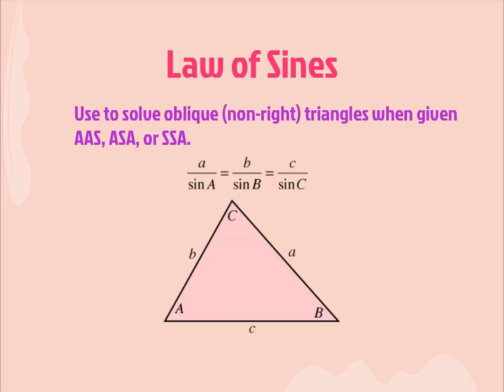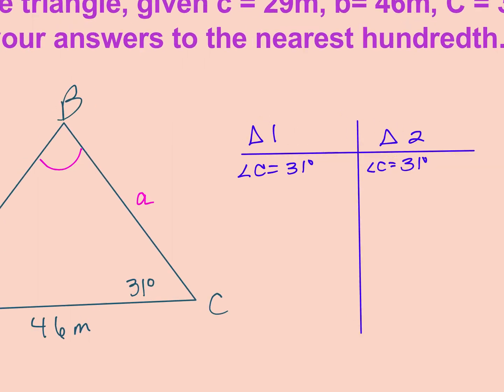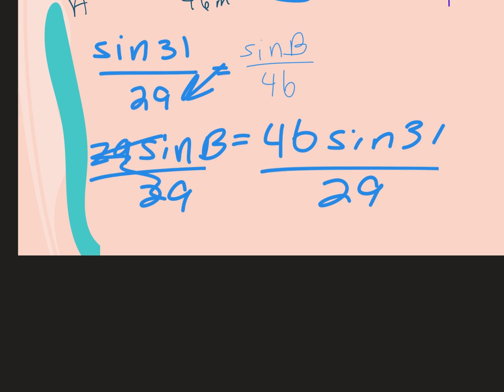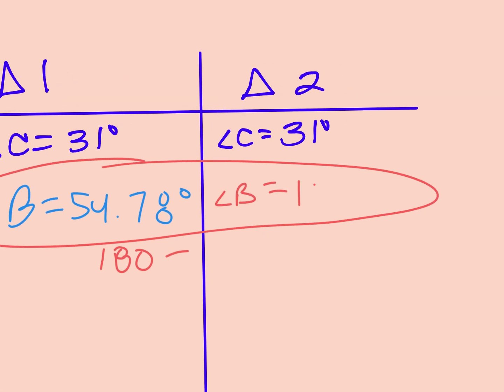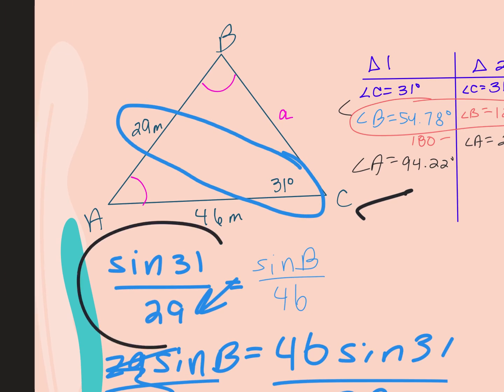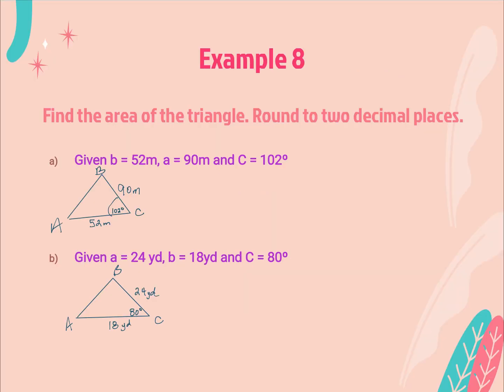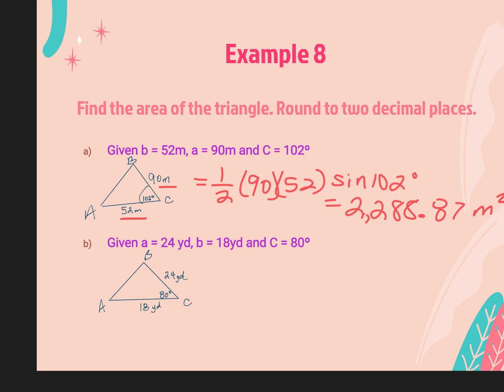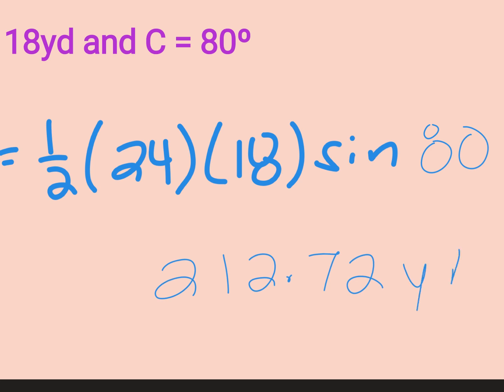05.06 Alg2H 8.1 Law of Sines PART 2